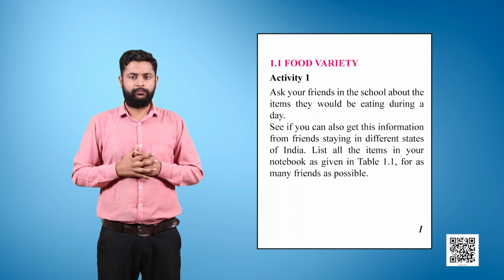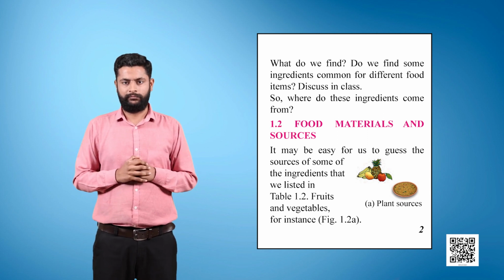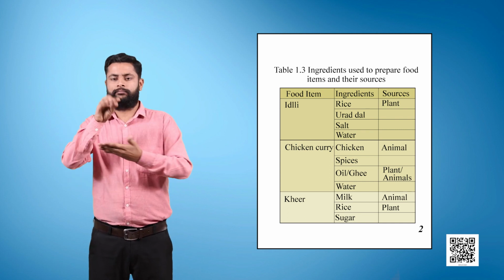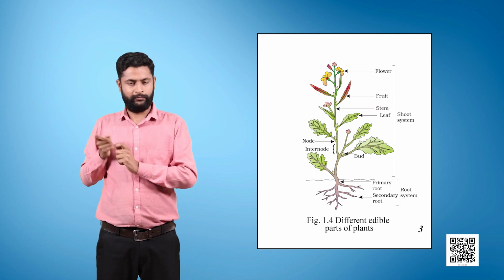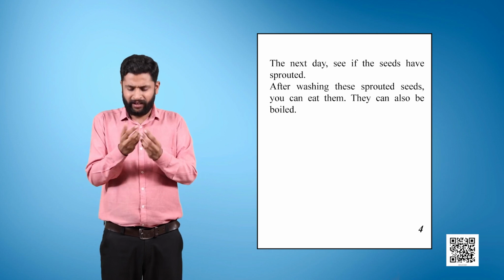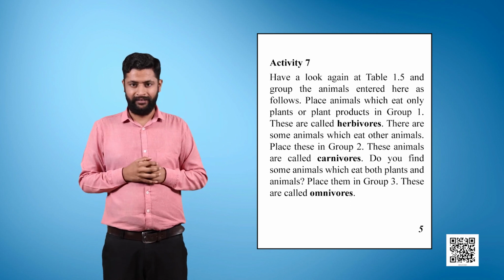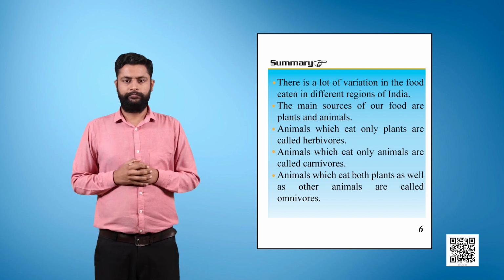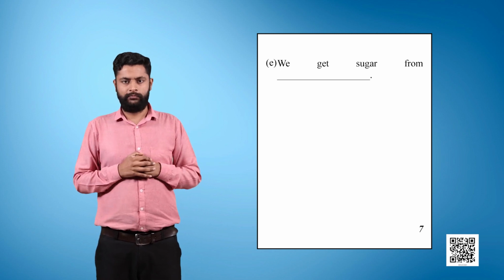Ch-1 Food Where does it come from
Subject: Science
Class: VI
Textbook name: Scinece
Chapter: 1